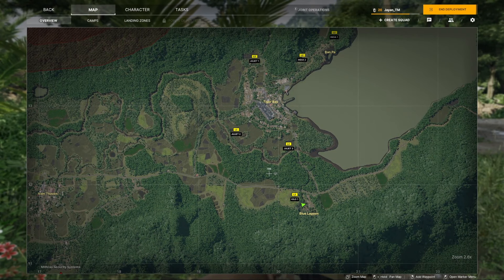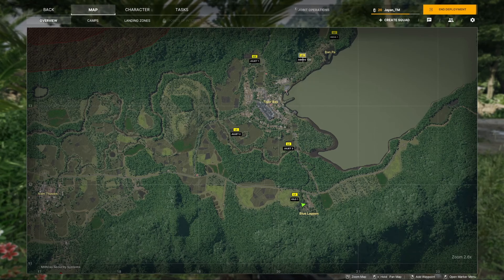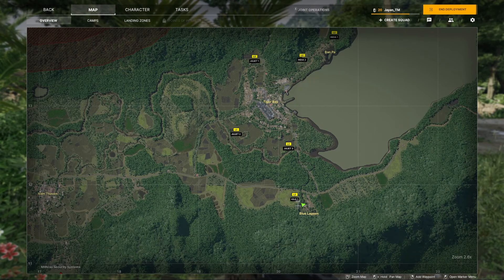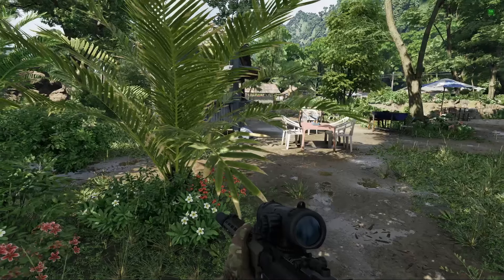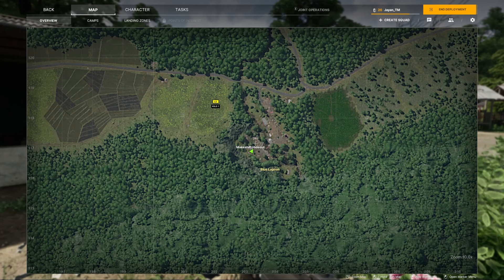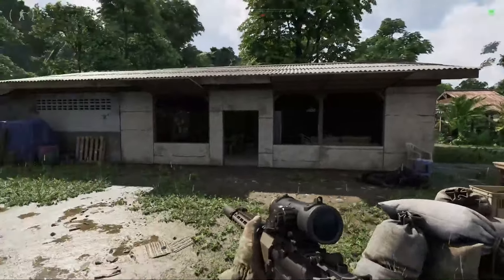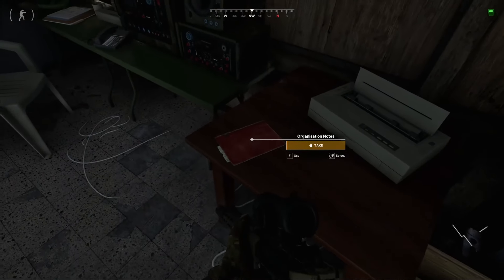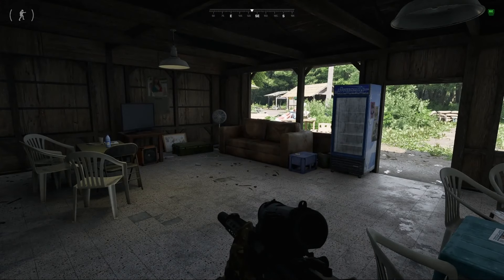Out of the Blue Quest Guide | Gray Zone Warfare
This quest guide video will take you through how to complete the quest Out of the Blue for Gunny in Gray Zone Warfare